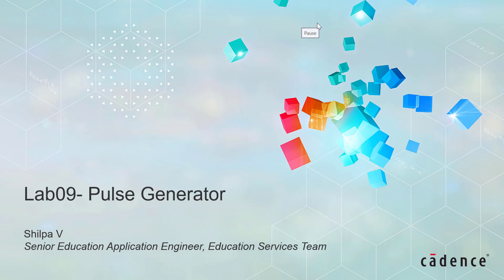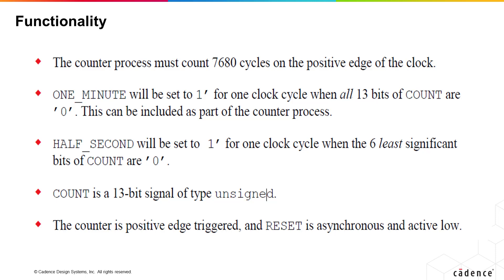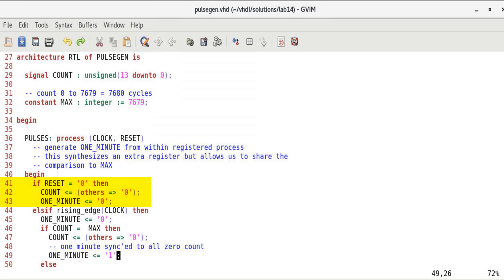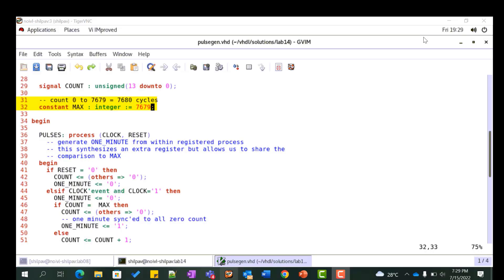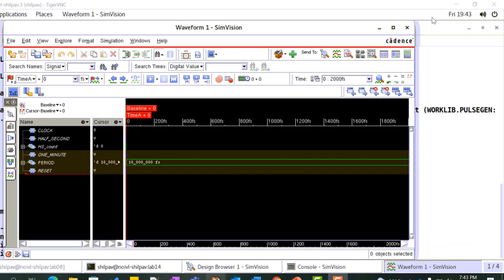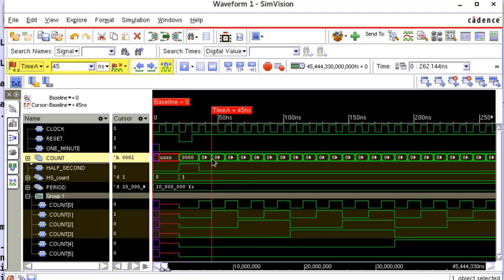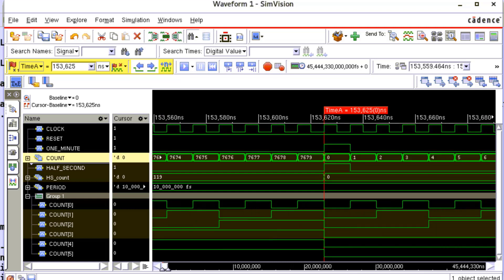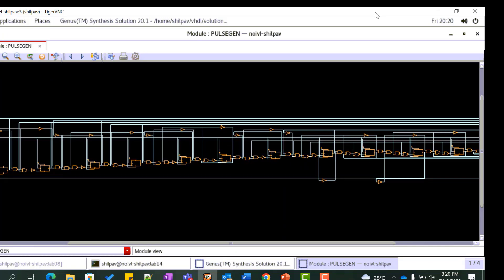Pulse Generator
This module illustrates implementation of pulse generator . It generates on minute pulse and a half-second pulse.